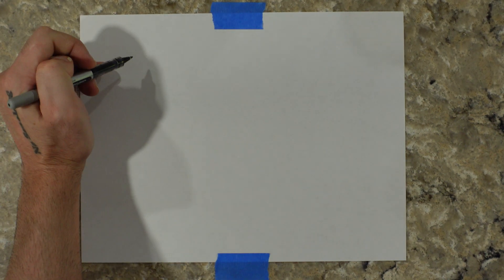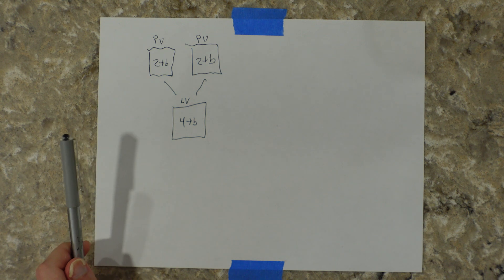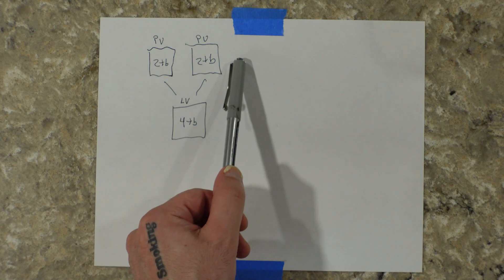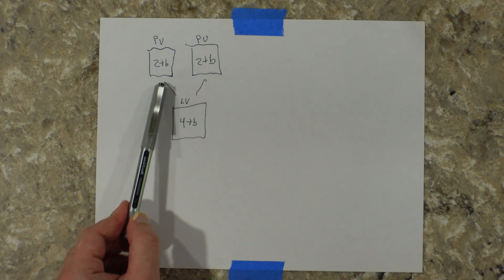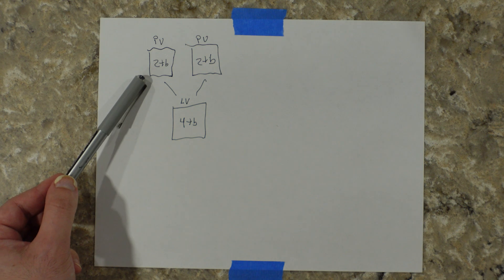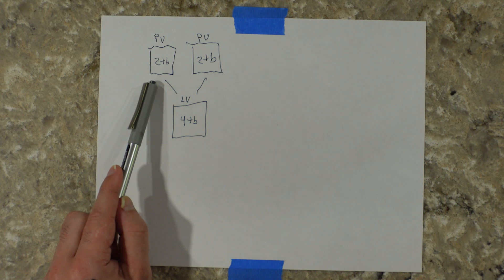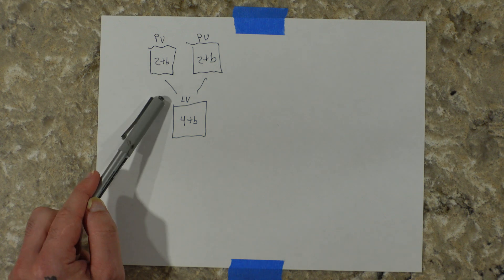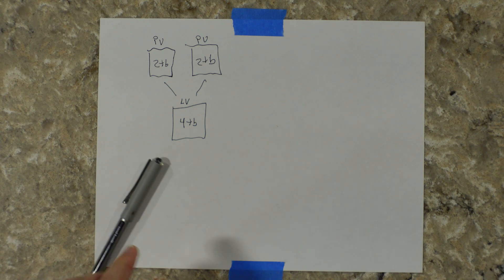Why smaller ssds with lvm are better for ethereum validators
3Lkm4yne5ed4fTmC3nv5eorNiyaH7h8Sea

0x2EB14A367BBDB2658331e8C6A97F2eB99D7a17cA

🔴 Sources: